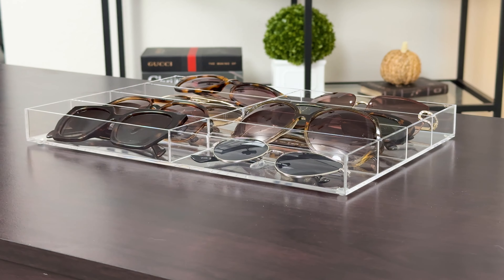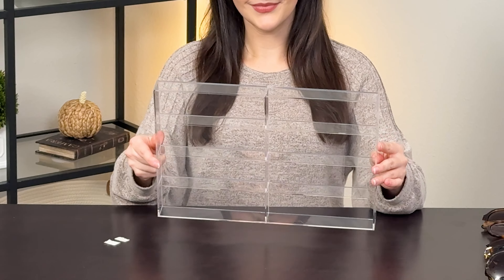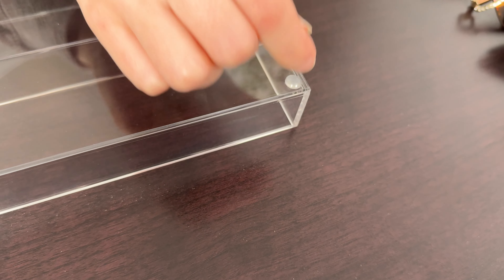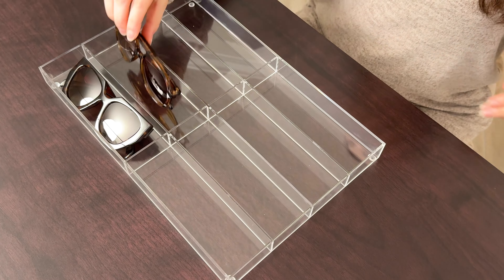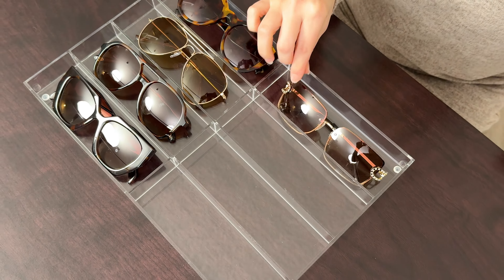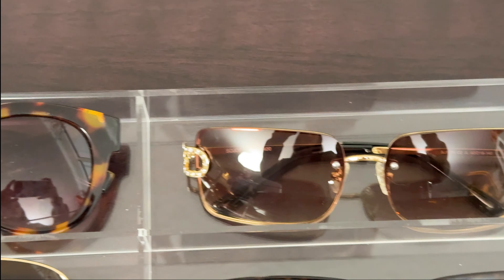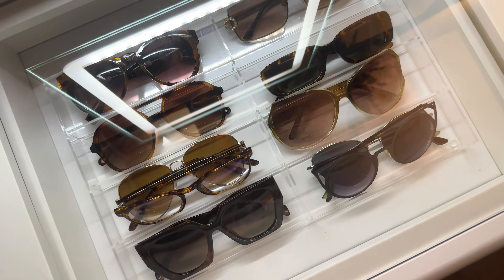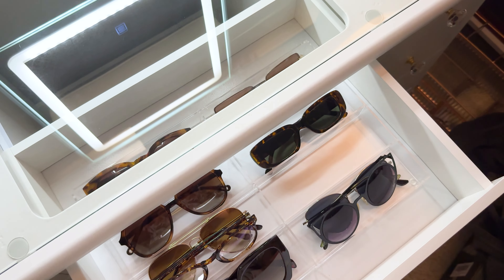My Review on SupApollo Acrylic Sunglasses Holder Tray - Professional 4K Amazon Listing Product Video